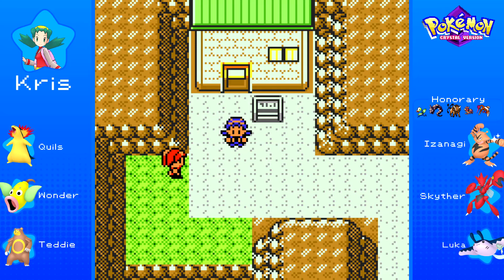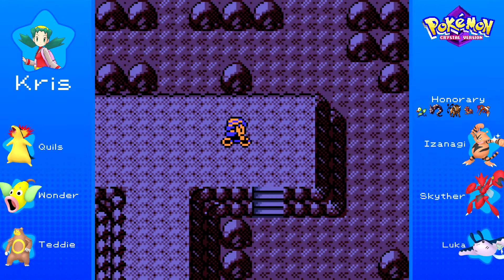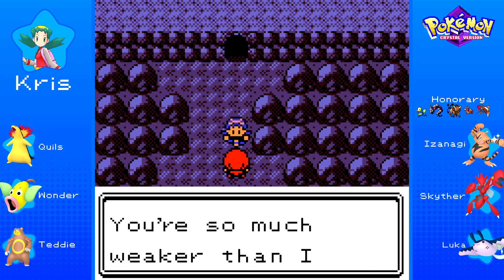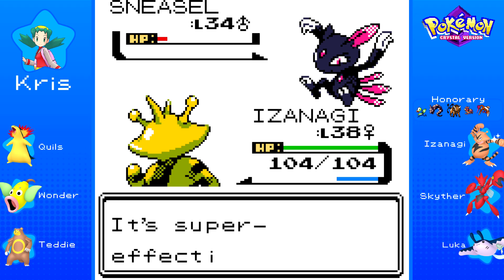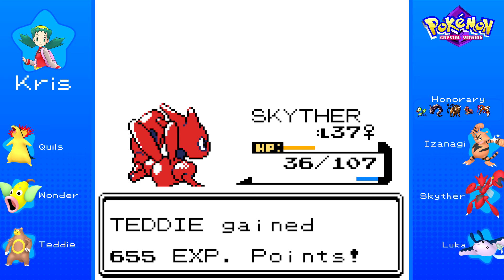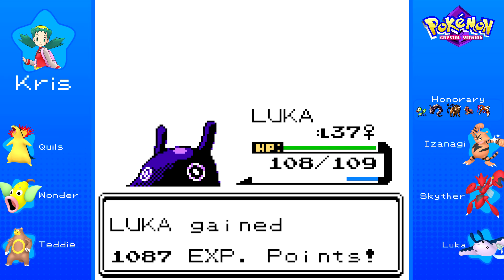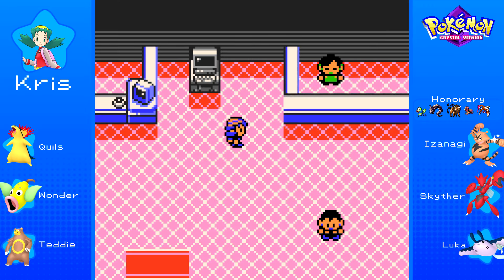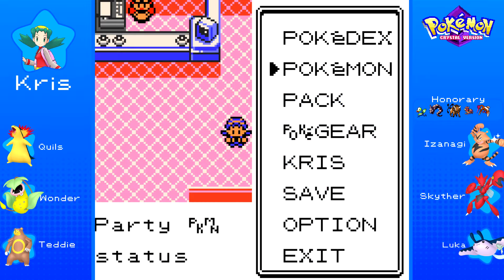Pokémon Crystal - #37: "Road to Victory!"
We set foot through Victory Road, and run into Morgan again who wants to have one more battle with us! Our last stop before we reach the Indigo League!

Hello everyone! My name is Masterstarman, and welcome to my Let's Play of Pokémon Crystal Version! This is often seen among the fan favorite Pokémon games and for good reason! So join myself, and Kris, as we embark on a new journey through the Johto Region!